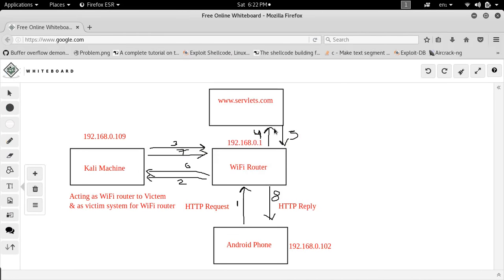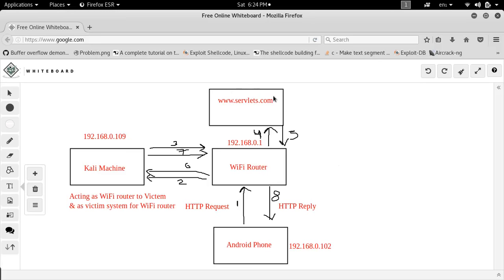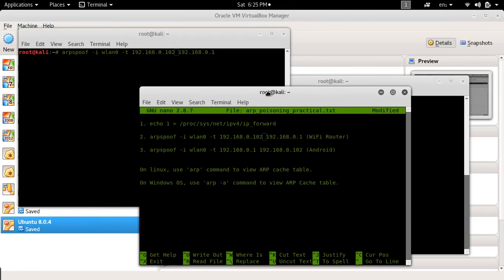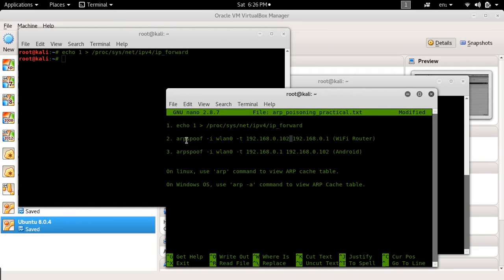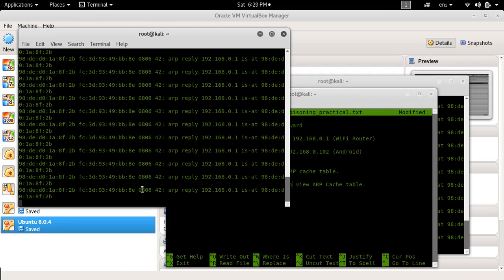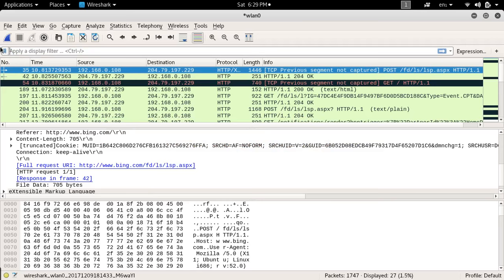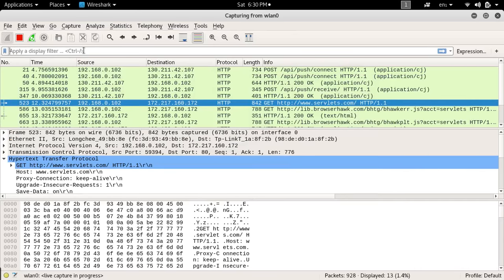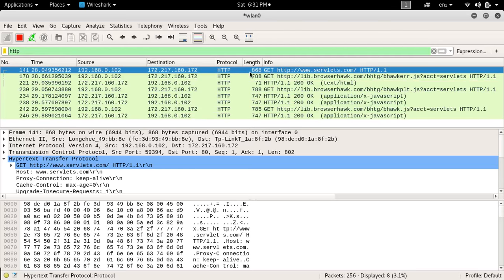How to do ARP Poisoning or ARP Spoofing? (Practical)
Using this video, you can easily perform ARP Spoofing attack on any target system.

Do not try these attacks on any other system without written permission. If you do, I will not be responsible for the consequences.